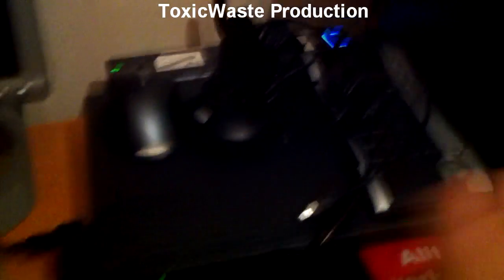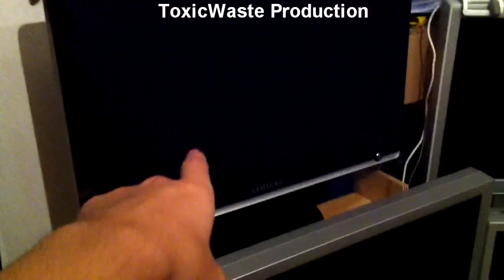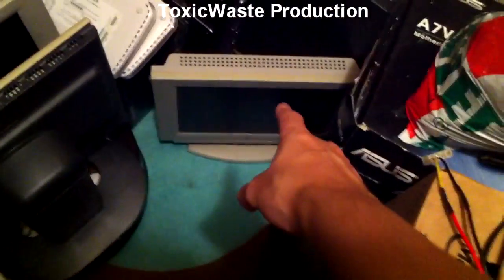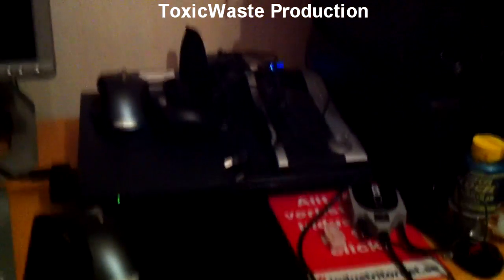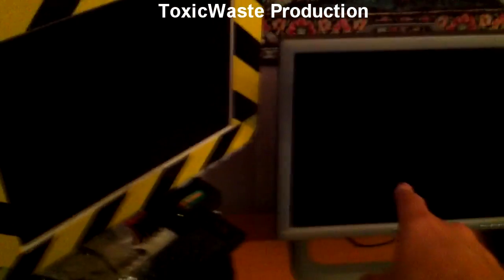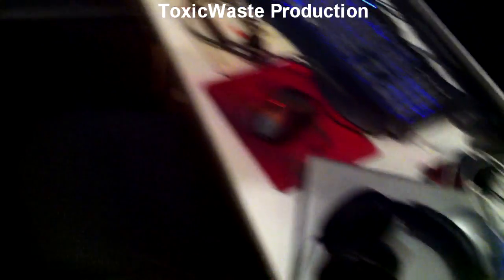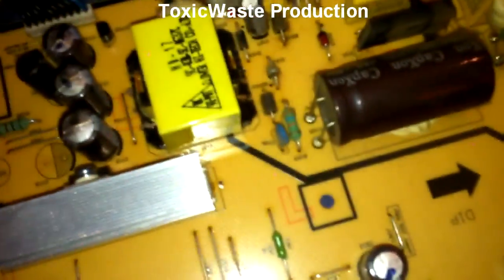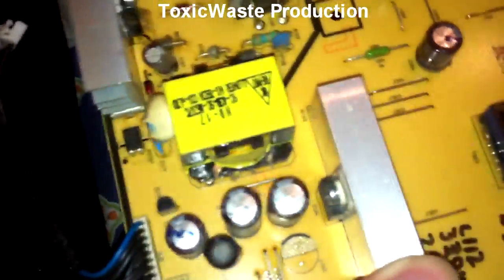Recap samsung screen and new dell screen on laptop